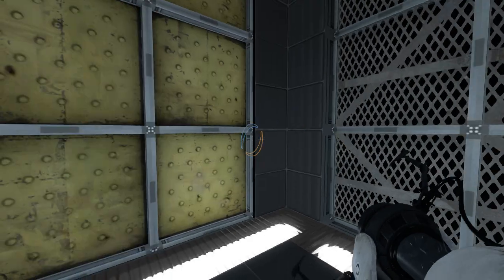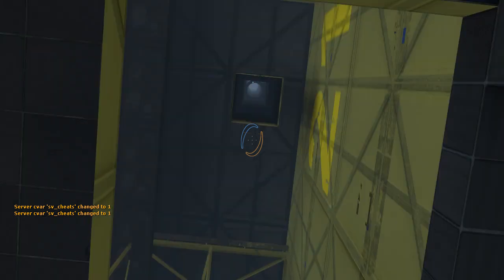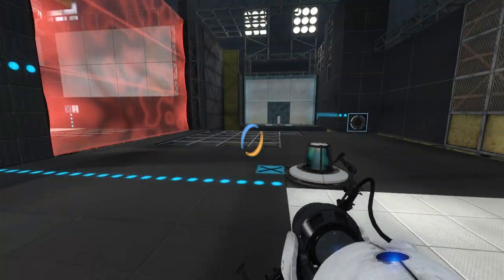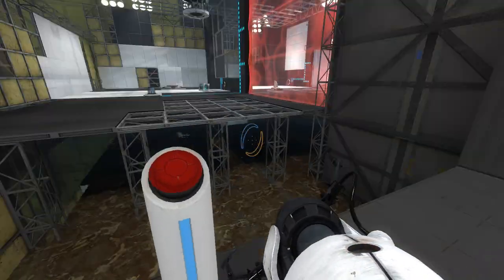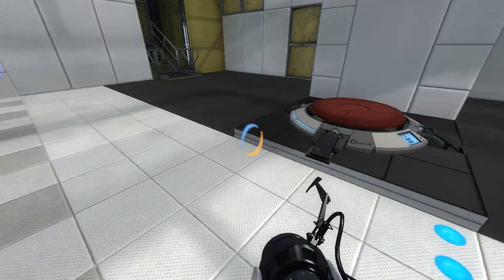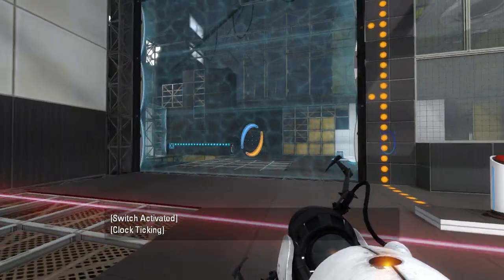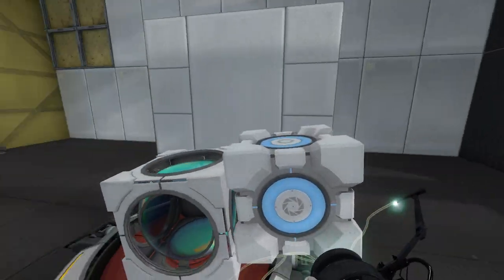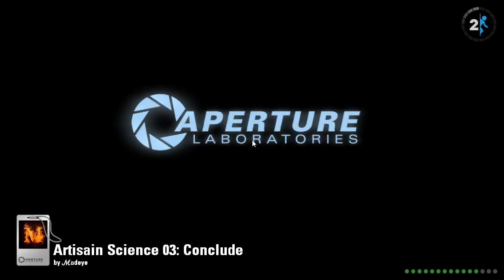Portal 2 PeTI - "Artisain Science 03: Conclude" by ℳadeye